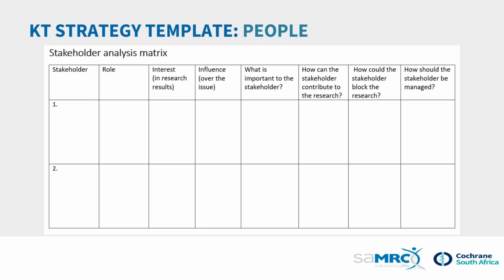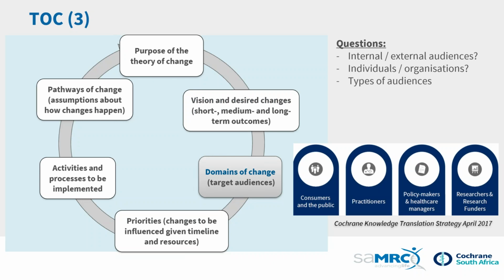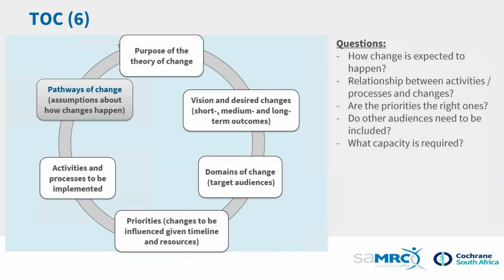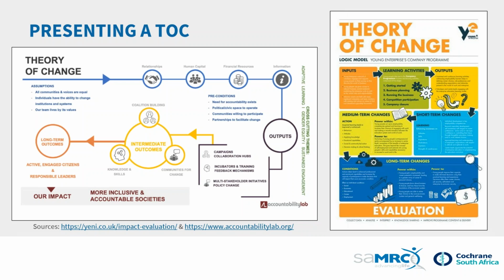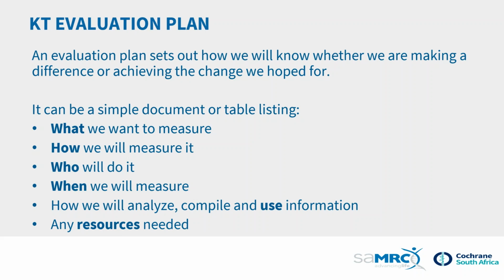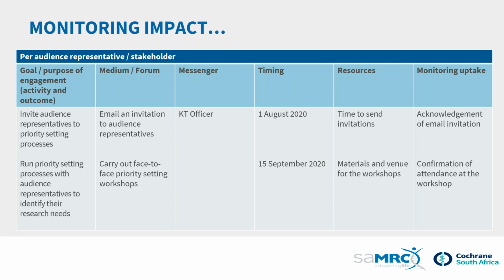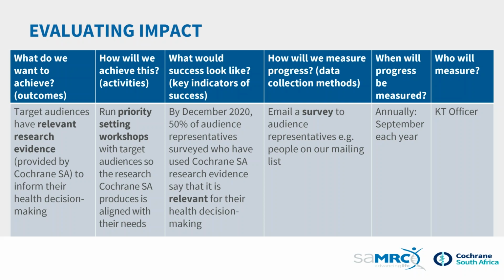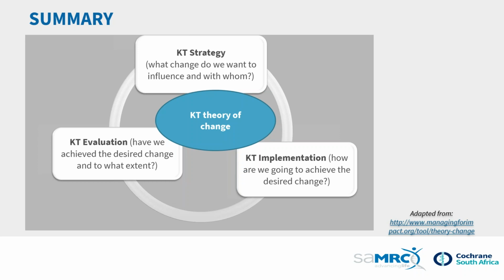2020 07 14 Cochrane SA webinar: Knowledge translation evaluation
This webinar provides an introduction to the different steps involved in developing a knowledge translation (KT) evaluation plan. These steps include setting out what KT activities and processes to implement in order to achieve specific aims and target audience outcomes; and planning to evaluate how implemented KT activities and processes made an impact or difference within target audiences. This webinar is presented by Dr Bey-Marrie Schmidt from Cochrane South Africa, South African Medical Research Council